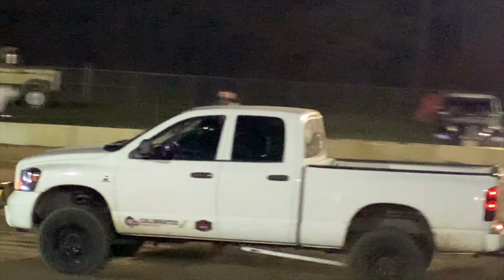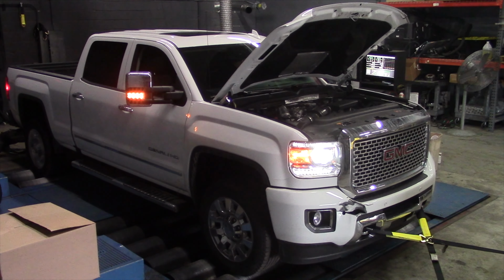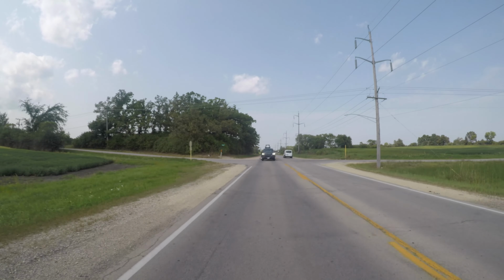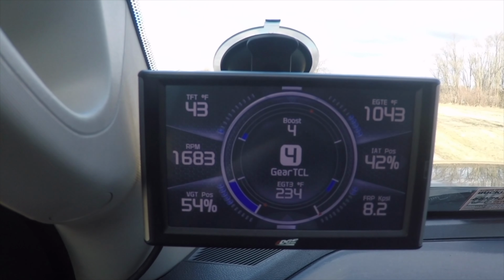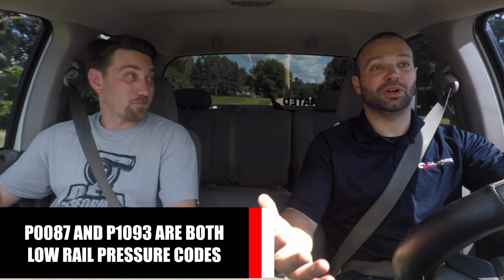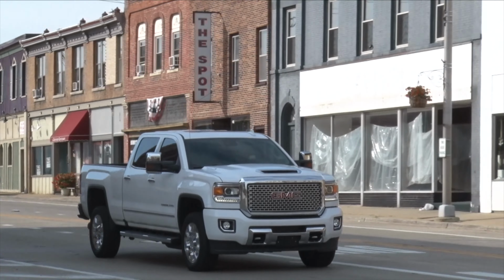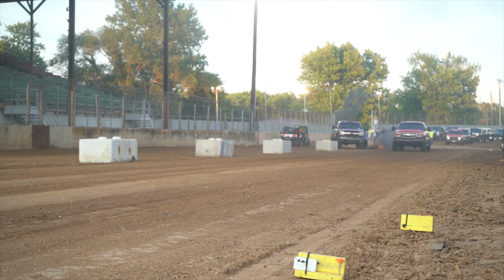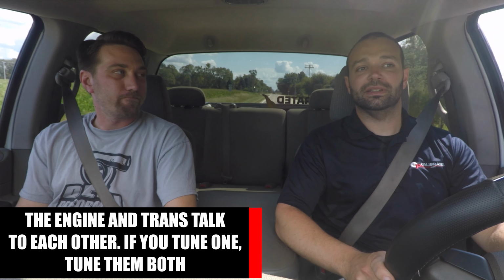What Exactly Is Bad Tuning?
Nick and Paul discuss what is bad tuning on this Diesel Insights. They'll discuss everything from what you look for from your tuner, what actually constitutes bad tuning, and so much more!

Diesel Insights, knowledge is power!